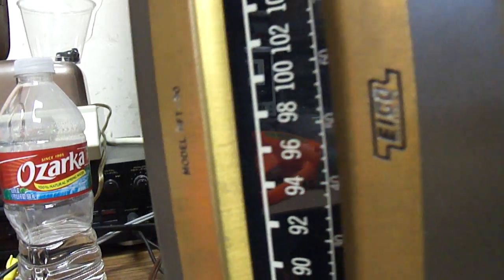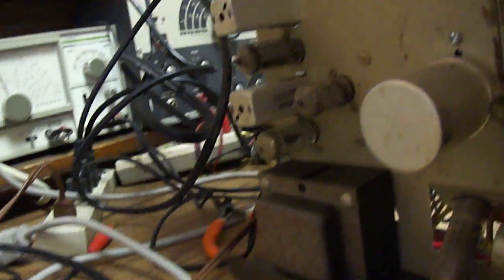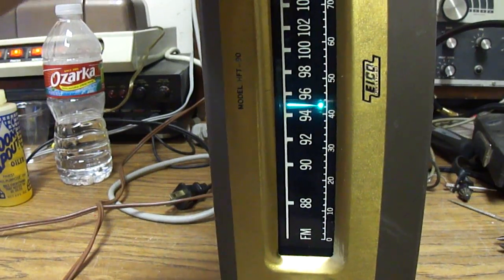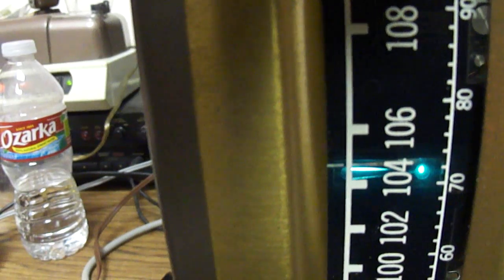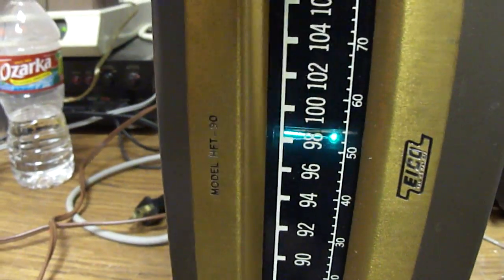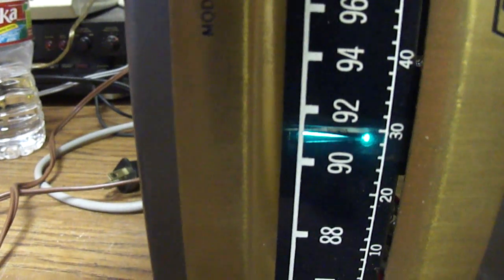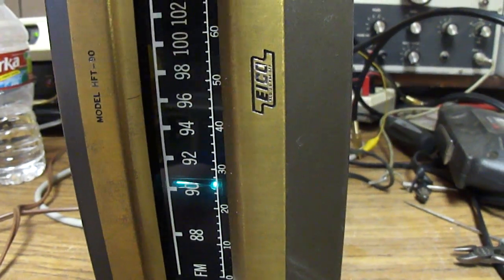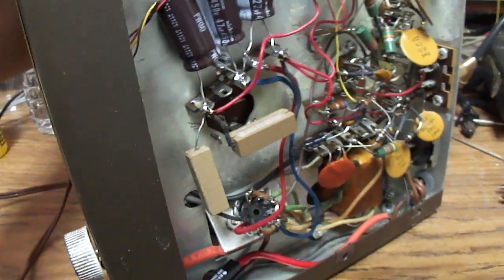1960's Eico HFT-90 tube type FM tuner test after repairs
This was a very easy repair job, just replaced 4 electrolytic caps and installed fuse holder.